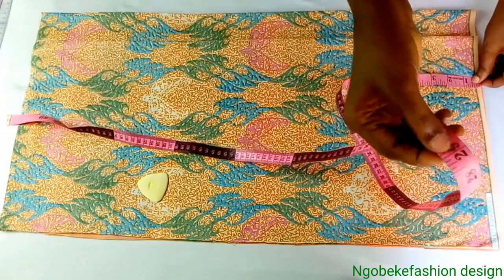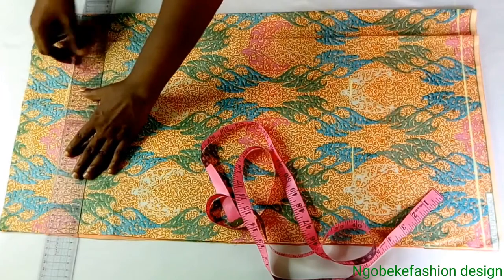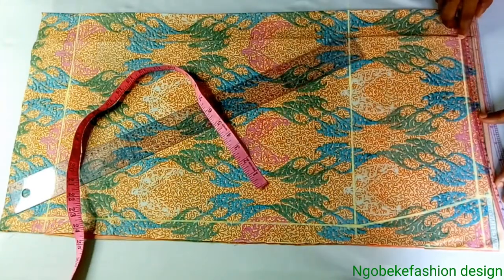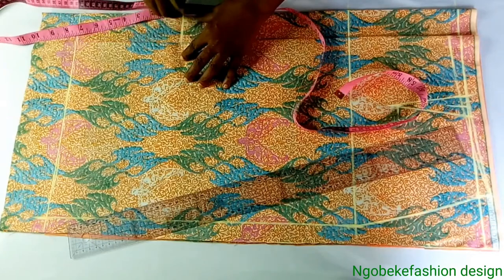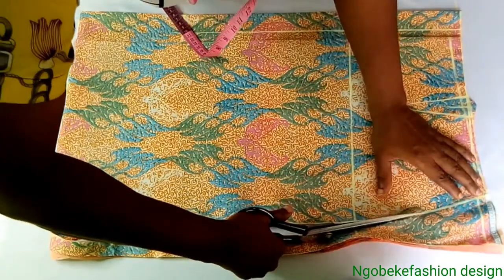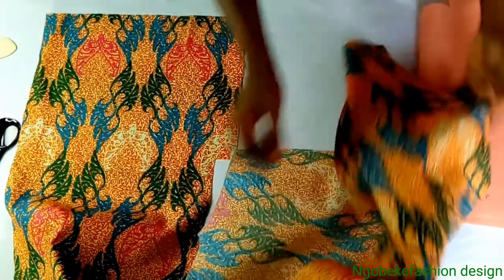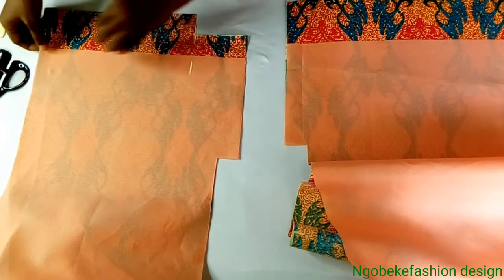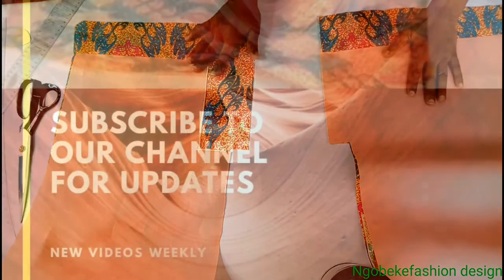HOW TO CUT A BASIC STRAIGHT SKIRT WITH BACK VENT/ SLIT FOR BEGINNERS.[DETAILED TUTORIAL]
Hello welcome to ngobekefashionworld in this tutorial brought to you by ngobekefashionworld I will be sharing tips on how to cut a basic straight skirt with a slit at the back of a skirt. Am sure you will find it interesting. Watch out for the sewing part. please if it was helpful kindly share.